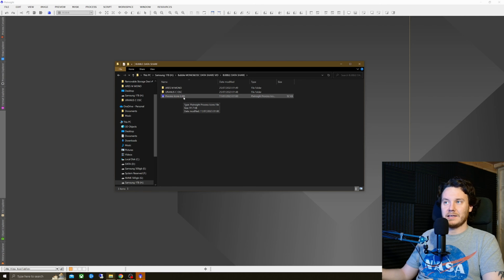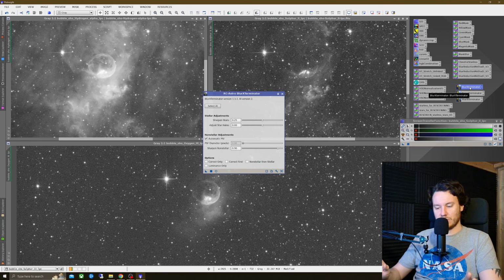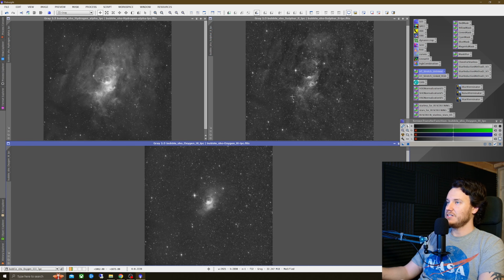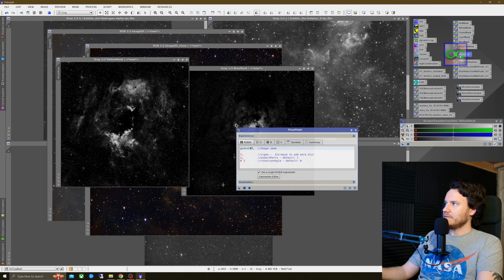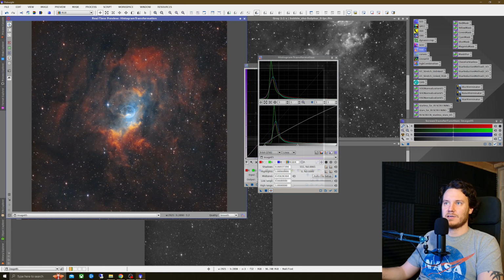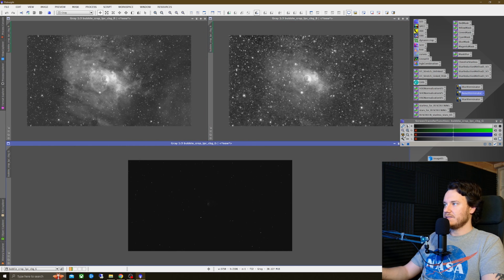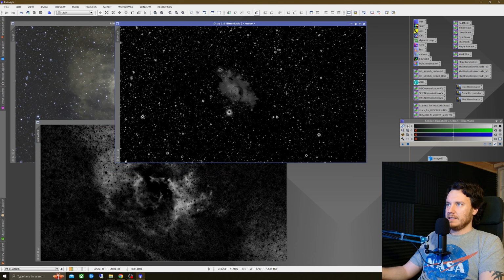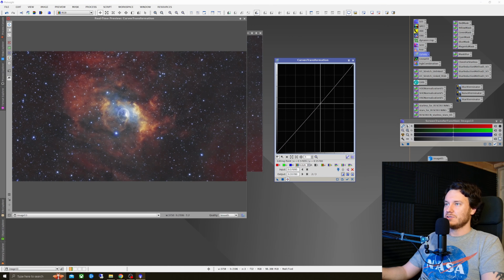Free Data & Brief OSC & Mono Processing Tutorial - Player One Ares-M Pro & Uranus-C Pro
Data download link - saved as .tifs inside the .zip, so you can process in whatever software you like, doesn't have to be PixInsight! :-)

Gaming channel (will be reborn soon!)

00:00 Intro & Overview
03:45 Mono tutorial stars
18:52 Mono tutorial ends
19:00 OSC tutorial starts
30:00 OSC tutorial ends